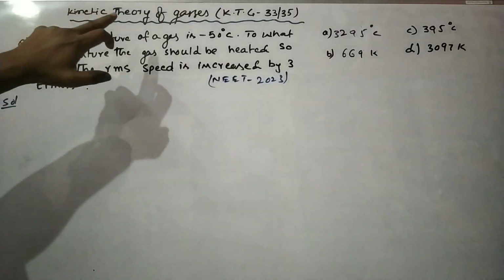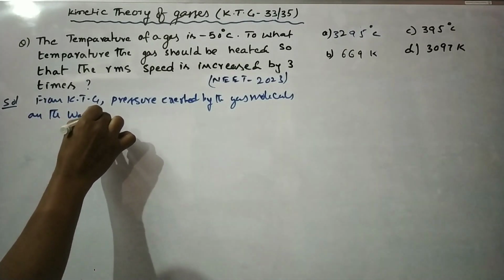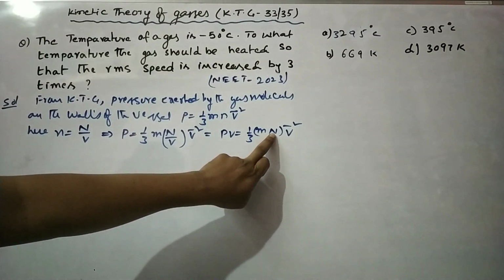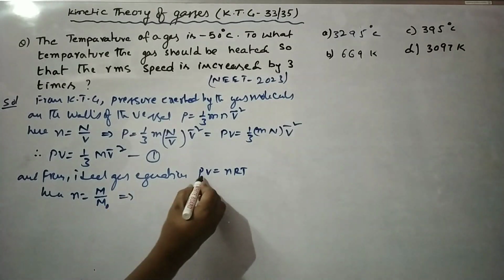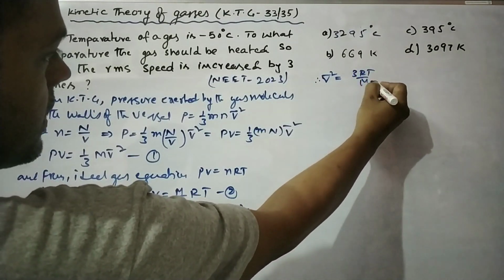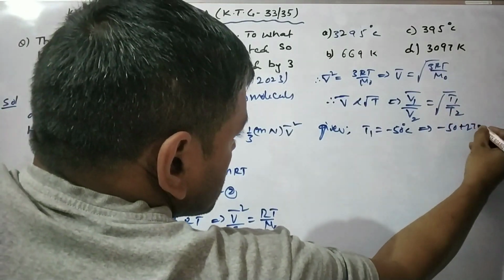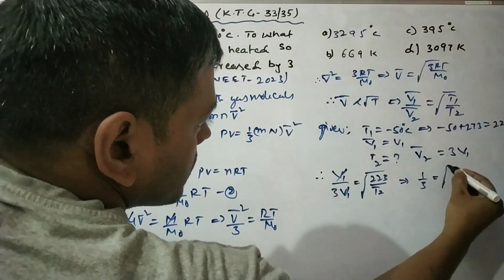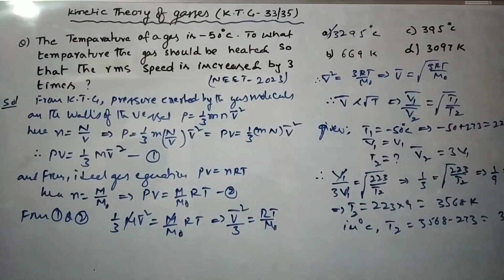KINETIC THEORY OF GASES -33/35(NEET-PYQ)